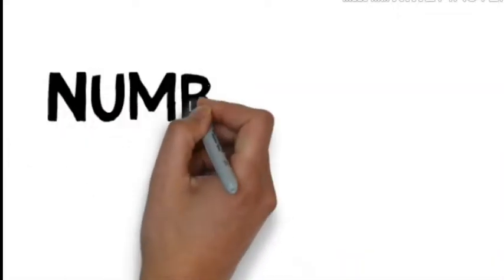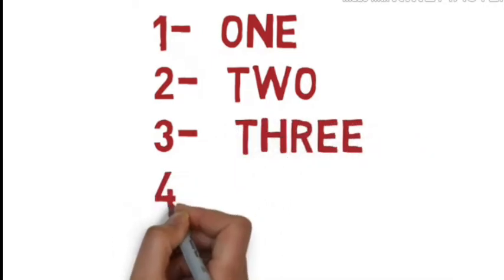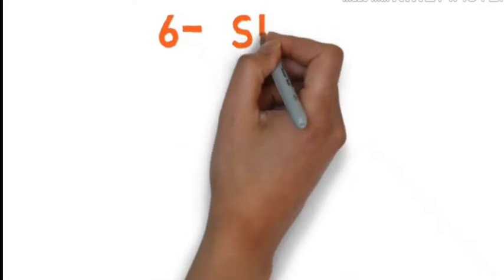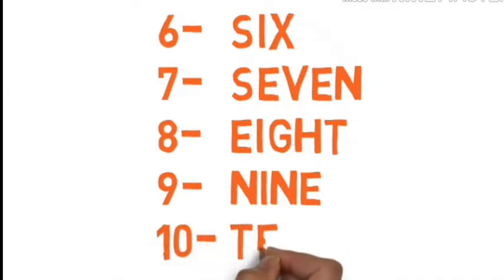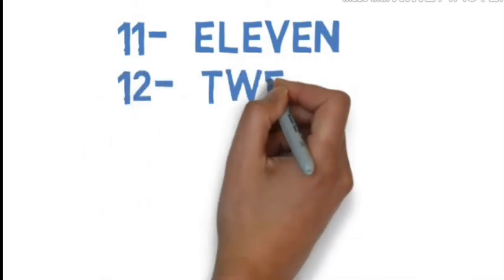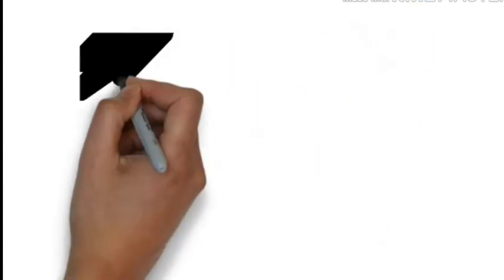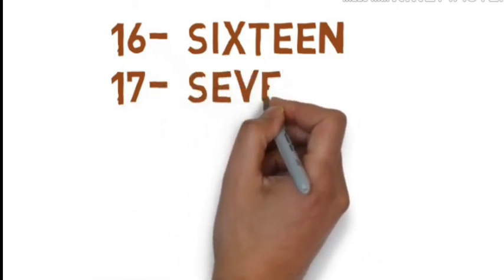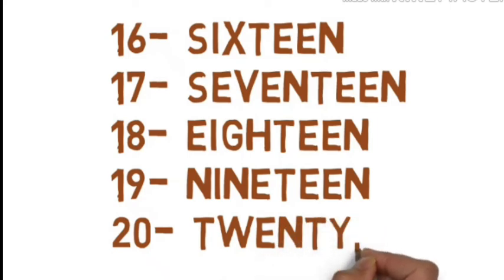Number name from 1 to 20, online classes for kids, 1 to 20 in words, write in words.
maths classes for kids.